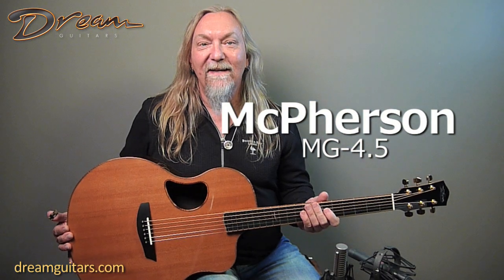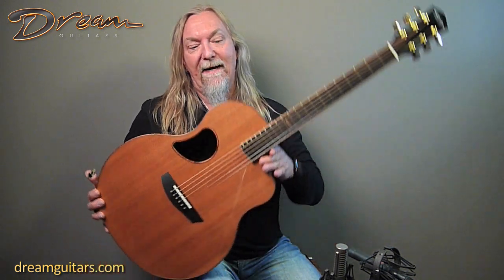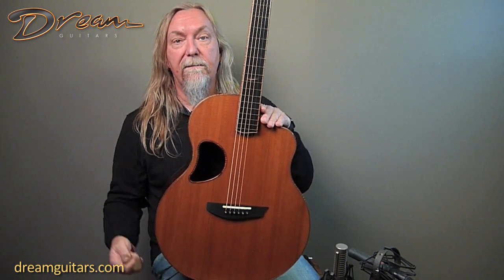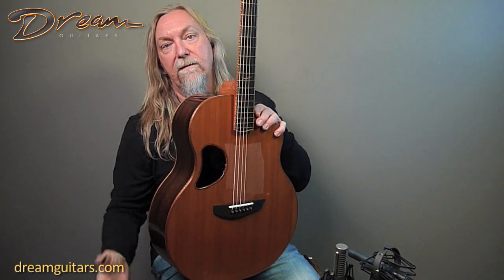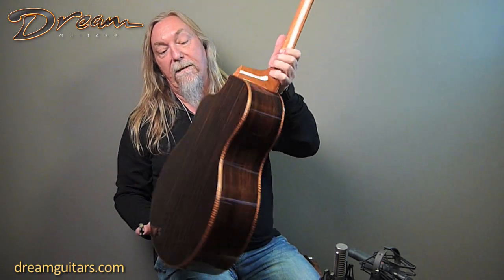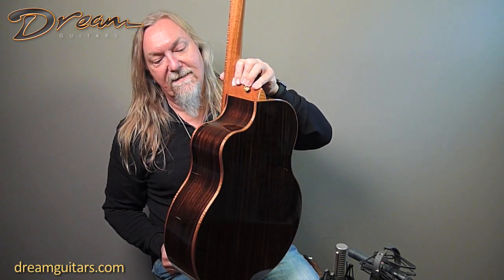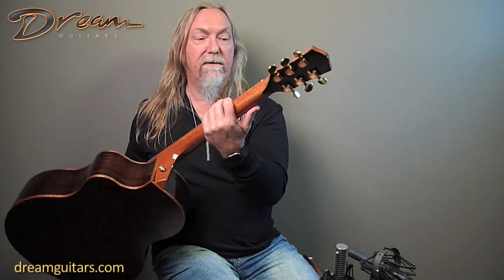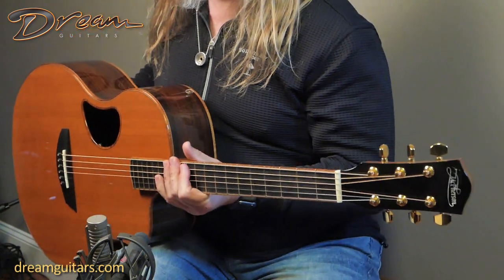2019 McPherson MG-4.5, Ebony & Redwood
McPherson guitars with Redwood top are highly sought after for their lush, warm tone that fills the room. This one is barely used in mint condition and absolutely beautiful. It is versatile enough for fingerstyle and also strums up beautifully.